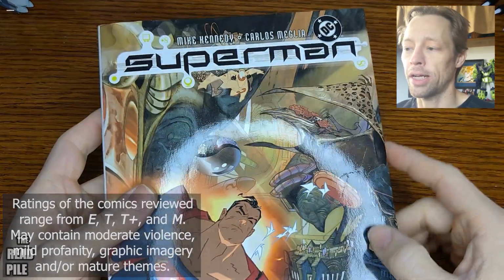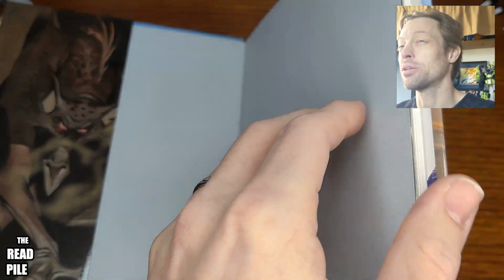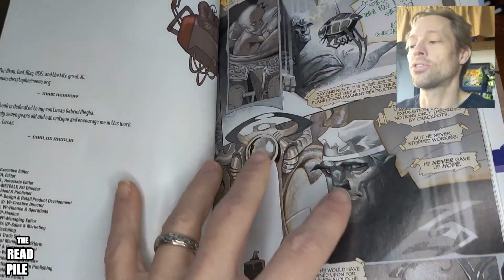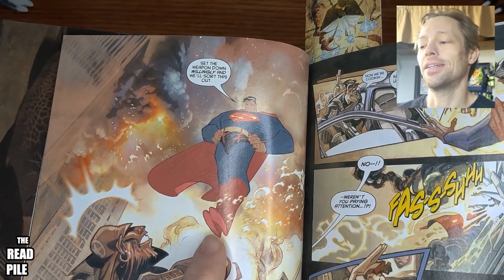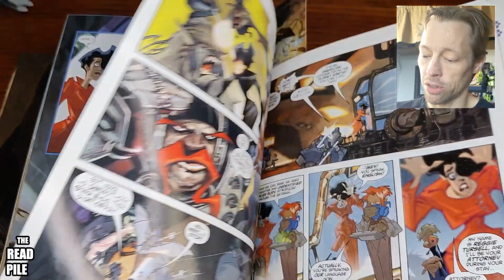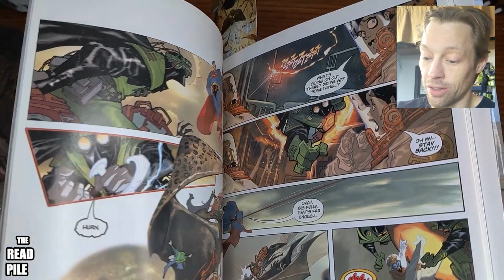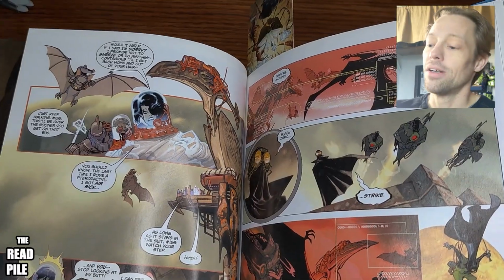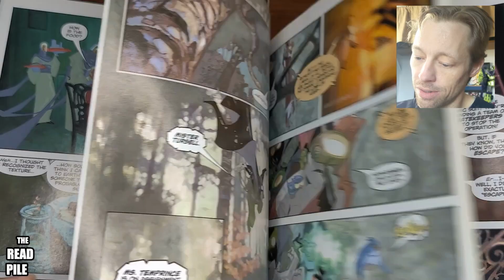The READ PILE: "Superman: Infinite City" - Comic Review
Toast takes a look at "Superman Infinite City," written by Mike Kennedy, and featuring visuals by Carlos Meglia. It was published by DC Comics, June 29th, 2005.

"When powerful weapons ravage Metropolis, Clark Kent and Lois Lane travel to an old midwestern town to discover their roots. What they find is the abandoned town of Infinite City! After traveling through a portal, they're transported to a place beyond their imagination, where futuristic technology and magic coexist. But not everyone is happy living there, and they want to come to our world, no matter what the price.
Can Superman defeat his doppelganger, the Warden — a being as powerful as he? And what of the architect behind it all: Jor-El?"

If you would like to find a comic shop near you, please use the following URL: